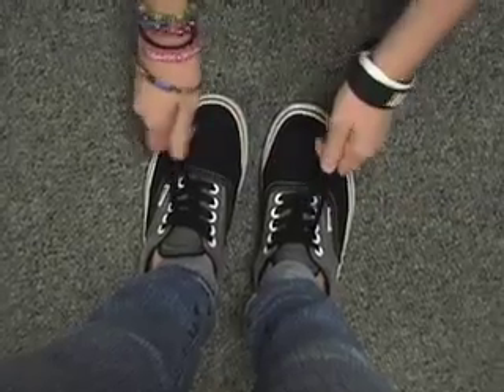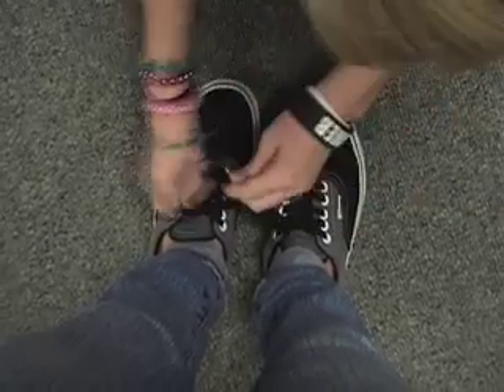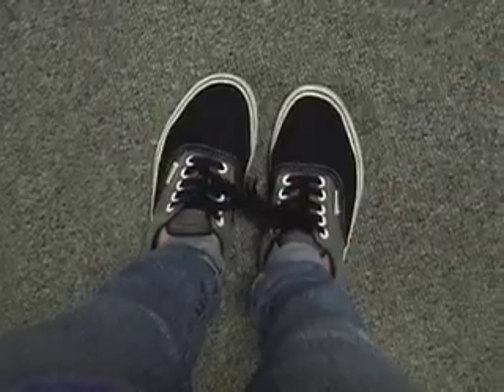How to Make Your Friends Fall Down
Mine and Alex's How To video for Tech class.
i think its funny

the songs in the video are:
A Day to Remember - Downfall of Us All
Jay Sean ft. Lil Wanye - Down
Blink-182 - Down